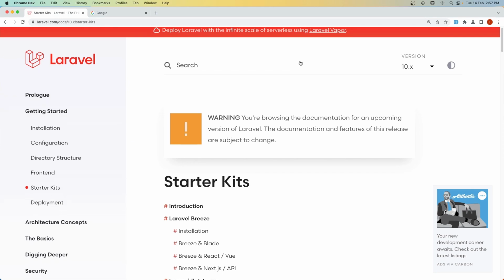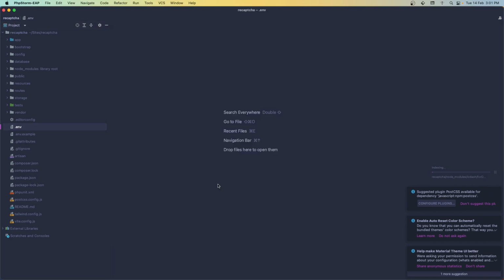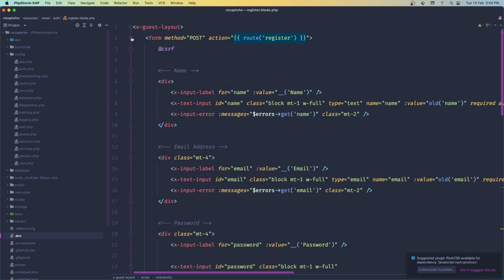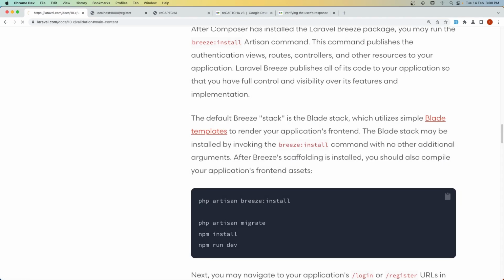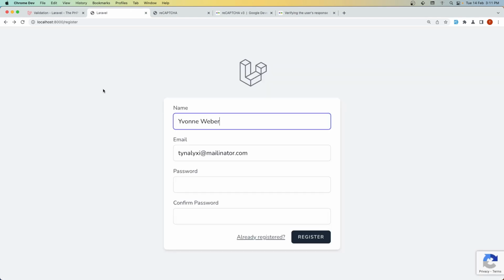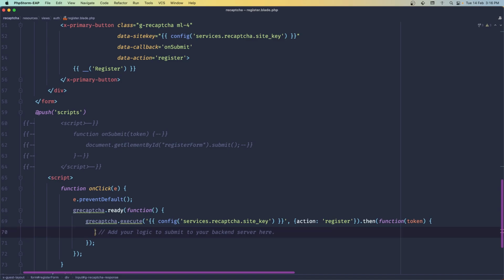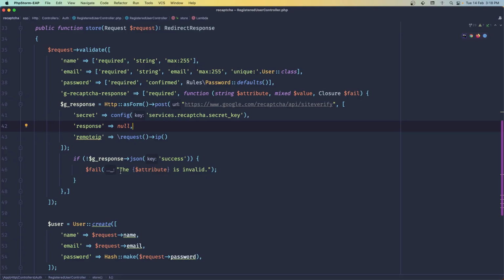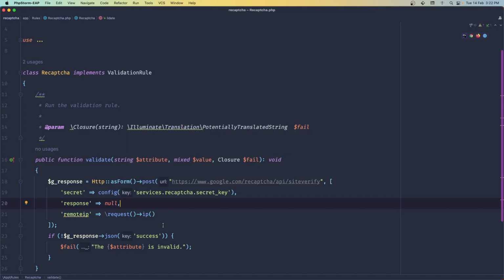How to Add Google Recaptcha V3 on Laravel Project (step by step tutorial)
In this video will show a step-by-step guide to add Google reCAPTCHA v3 to a Laravel website to prevent spam and abuse by bots.